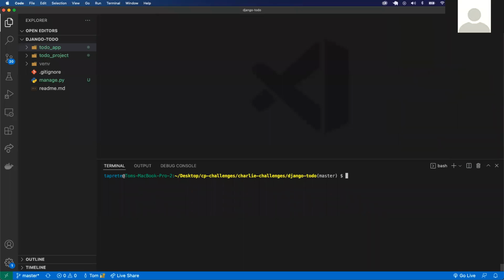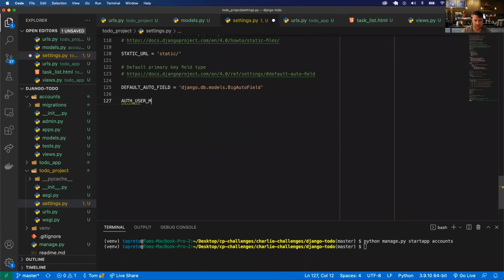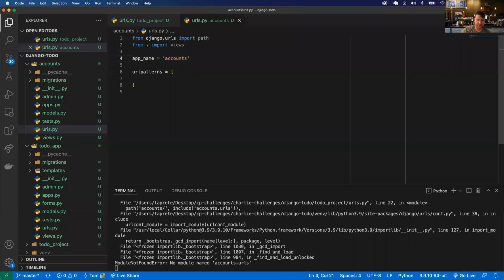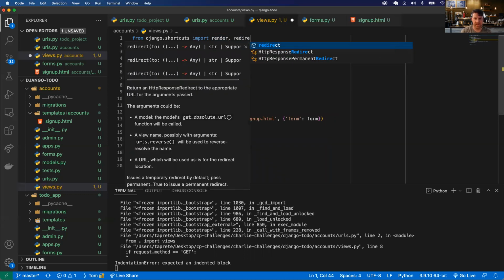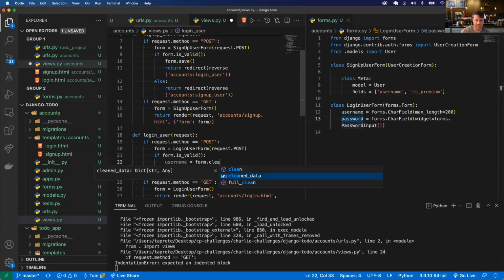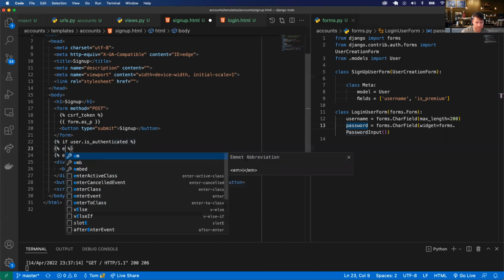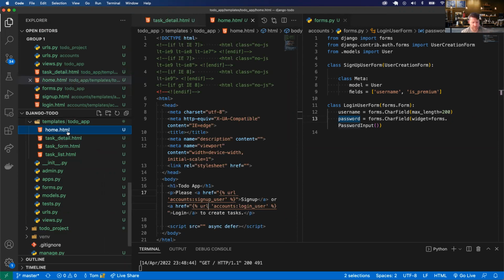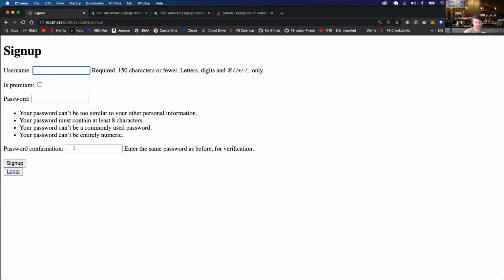W15D3: Django Todo w/ Authentication (1 of 1)